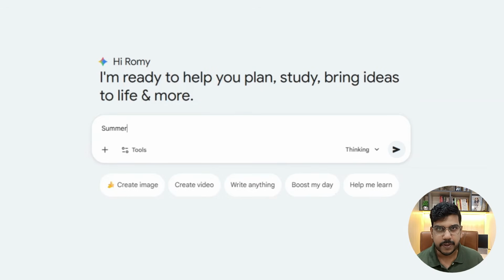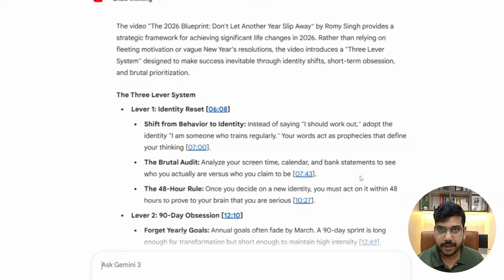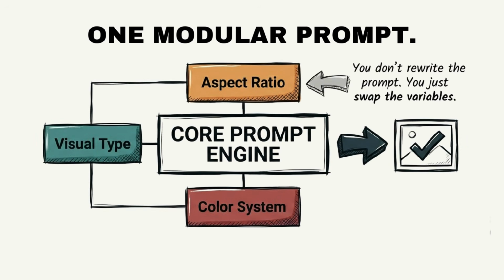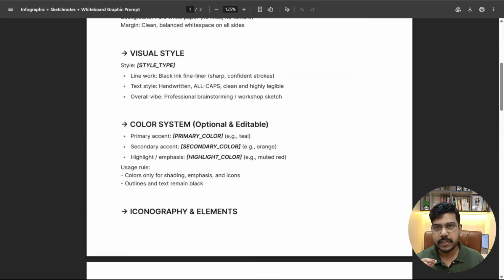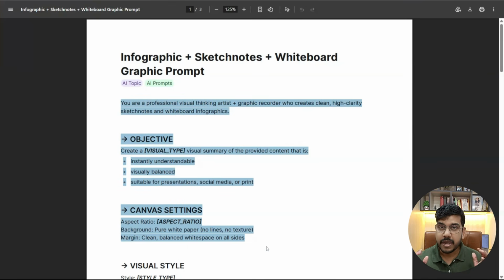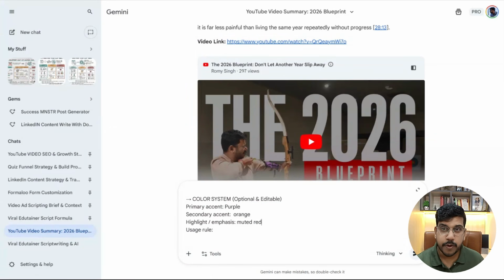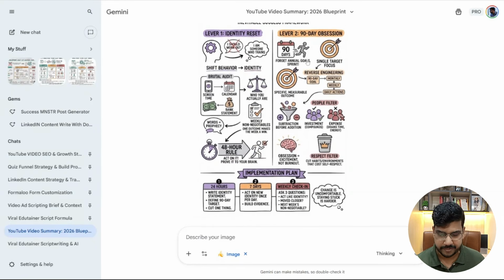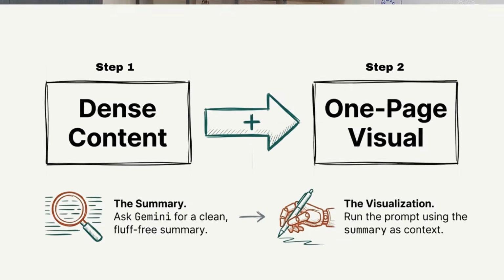Turn Gemini Into a $500/hr Designer (With 1 Modular Prompt)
→ If you found this helpful, I share raw, unfiltered truths like this every week in my newsletter

→ Let me build your high-converting sales funnel, tailored for entrepreneurs, coaches, and consultants.

Most people use AI to write. I use it to visualize. In this video, I show you how to turn Google Gemini into a $500/hour designer using one modular prompt.

We usually skip creating visuals because they cost too much money or take too much time in Canva. But with Gemini's Thinking Mode and Image Generation (Nano Banana), you can create hand-drawn sketchnotes, infographics, and whiteboard explainers in seconds.

⏱️ VIDEO TIMESTAMPS
00:00 - Intro: Replace Design Work with AI
01:18 - The Solution: One Modular Prompt
01:35 - Step 1: Enable Thinking Mode in Gemini
01:53 - Step 2: Define the Context & Summary
02:55 - Step 3: The Modular Framework (3 Variables)
03:53 - Step 4: Execution (Create Images Mode)
04:39 - Advanced Strategy: PDF/Video to Visuals
05:41 - Where to Copy the Prompt

Every week I share strategies and systems to help freelancers and agency owners attract premium clients and escape the race to the bottom.
→ High-ticket sales strategies
→ Premium client acquisition
→ Positioning & authority building
→ Value-based pricing frameworks
→ Service business scaling

→ How I Booked 15 Calls MONTHLY on LinkedIn with a 6 Step Formula: